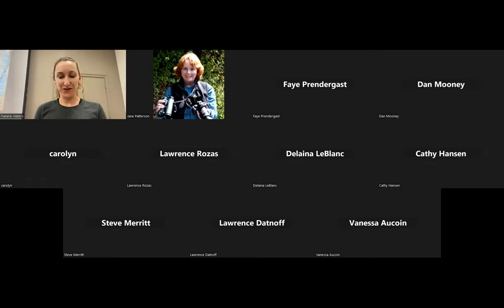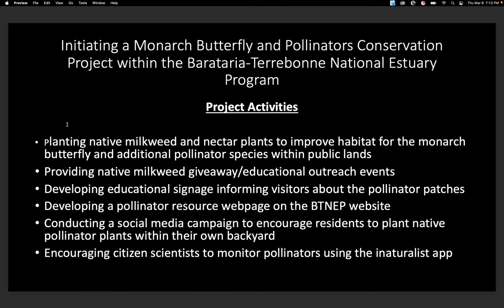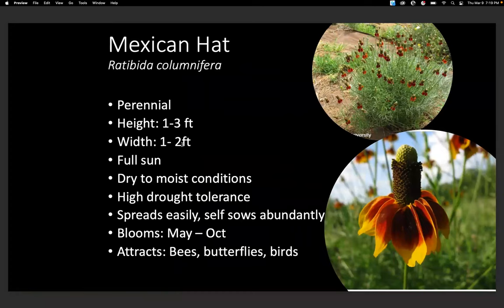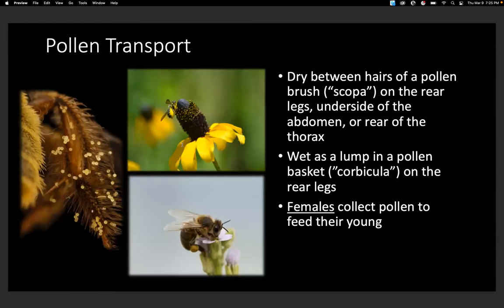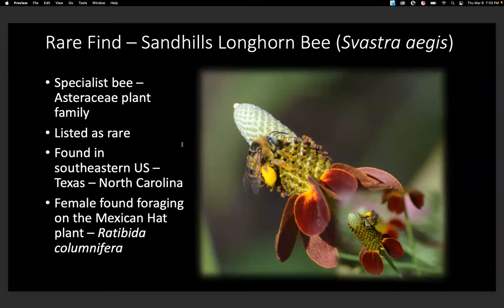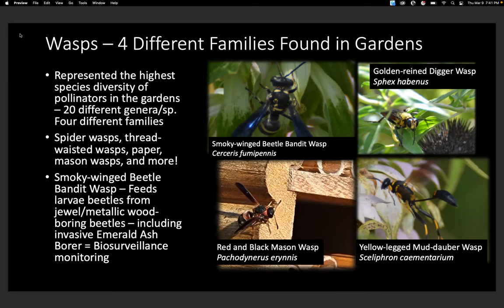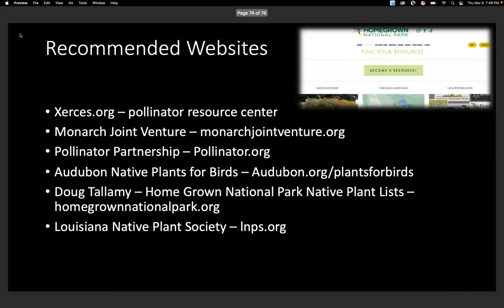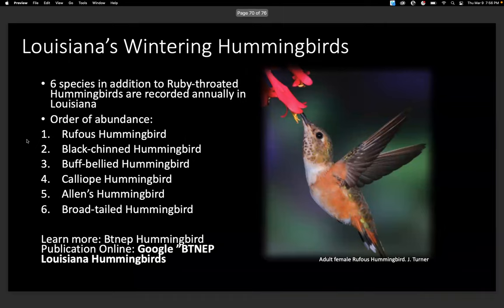Natalie Waters BTNEP Garden for pollinators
The fastest disappearing landmass on earth is occurring in the Barataria and Terrebonne estuaries causing a crisis for migrating birds and other wildlife and ecosystems. Natalie Waters with Barataria- Terrebonne National Estuary Program shared with us their phenomenal coastal restoration native planting efforts and their expanding volunteer program.